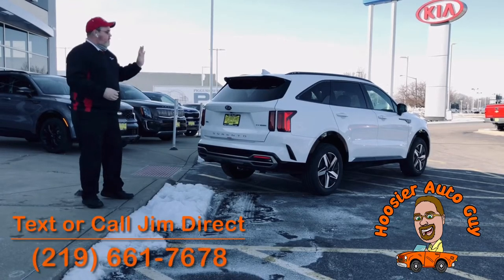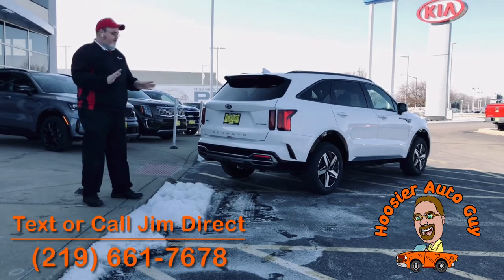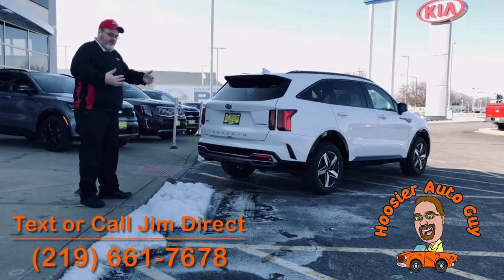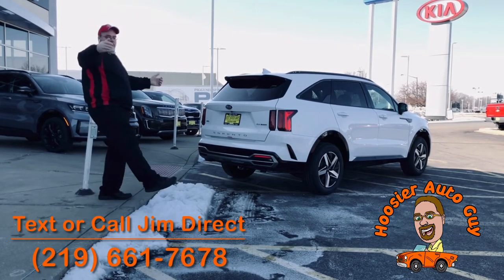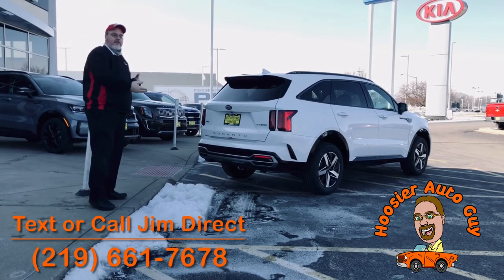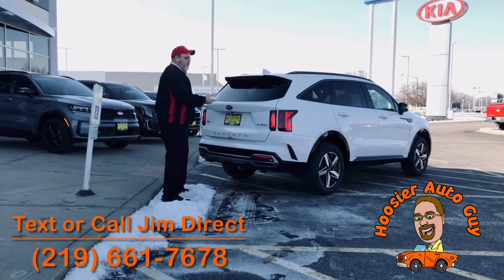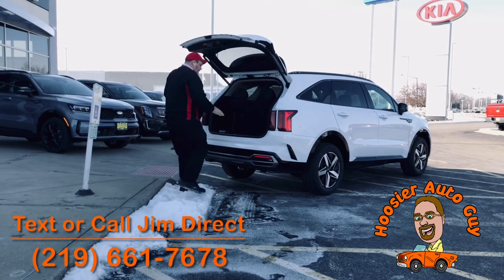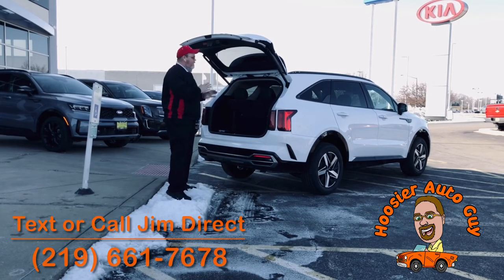Kia Smart Power Liftgate Tailgate How To Use Open Close Sorento Sportage Telluride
In this how to video, Jim from Kia of Bradley Illinois shows you how to use the Kia Smart Liftgate / Trunk on any Kia SUV or cars equipped with this feature. Open the tailgate handsfree. No juggling of bags, items, or kids. And no standing on one leg trying to balance while you swing the other under the vehicle like other automakers. Kia's Smart Tailgate / Trunk is super easy to use. Be sure the option is checked to on in your vehicle settings.

Looking for a new Kia or good pre-owned vehicle? Contact Jim at Kia of Bradley IL today.

1010 tighe Dr.